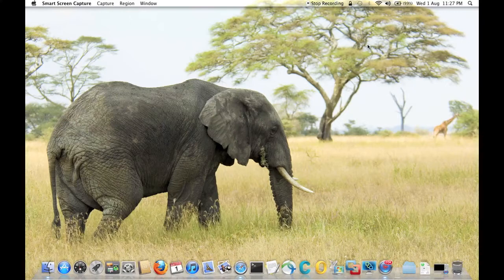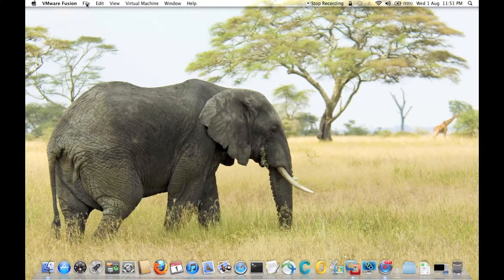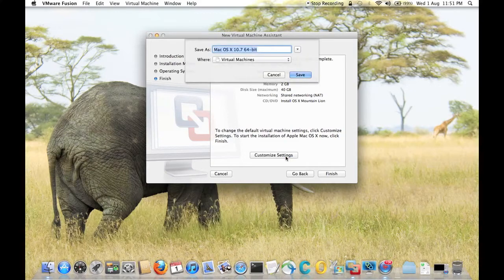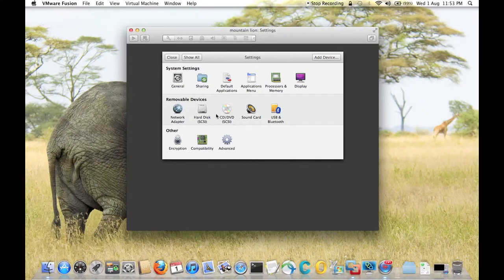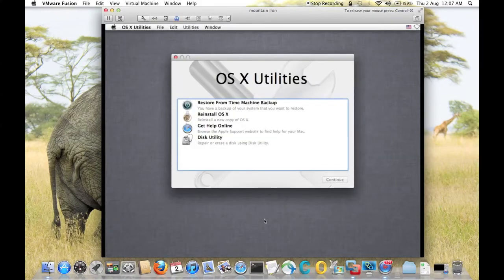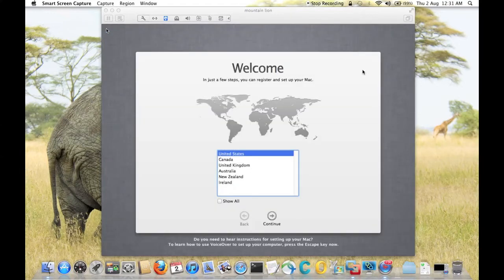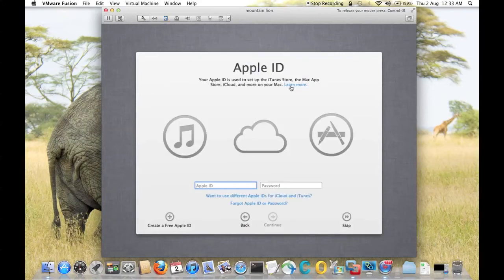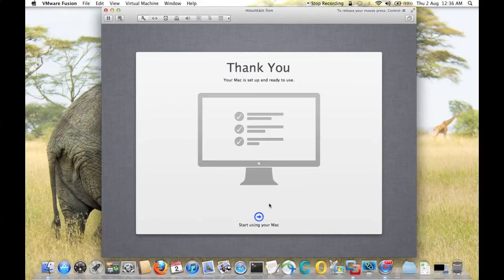How To Install Mountain Lion On VMware Fusion - HD Version.mov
This video shows how to install Mountain Lion on VMware Fusion. This video explains the process from downloading Mountain Lion from the Mac App Store to creating a virtual machine and finally installing Mountain Lion on it.